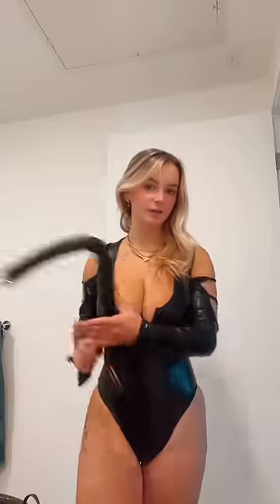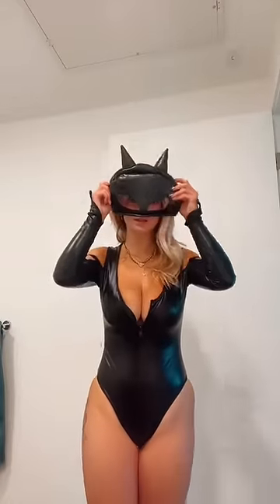HALLOWEEN costume try on HAUL🎃